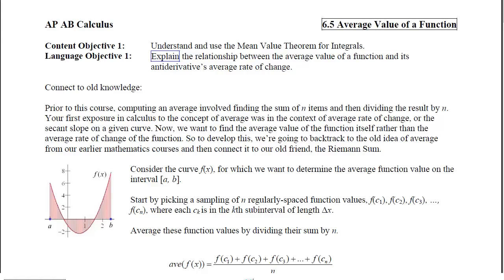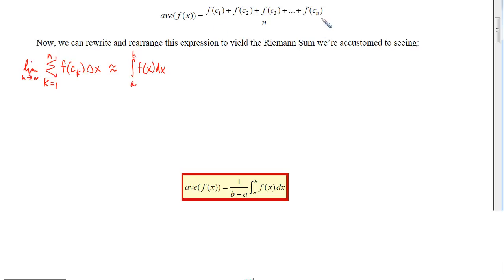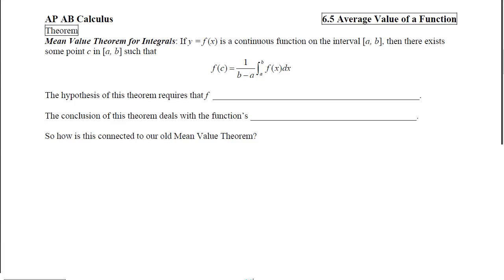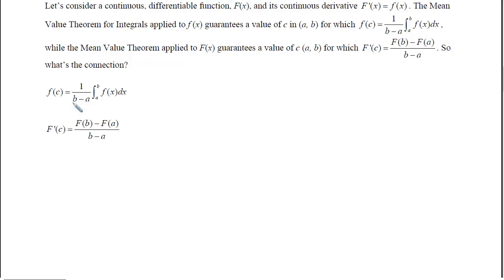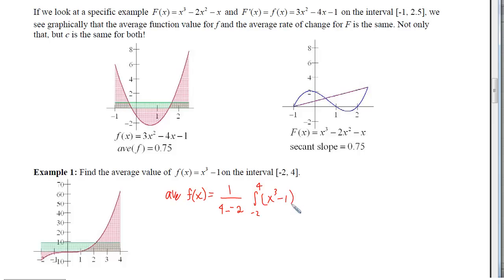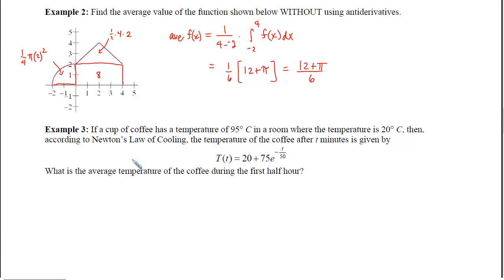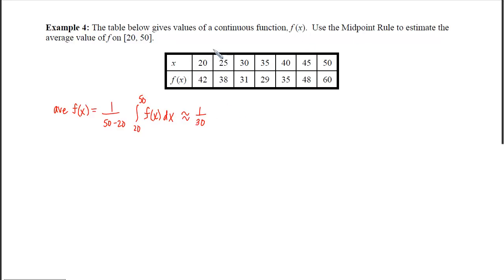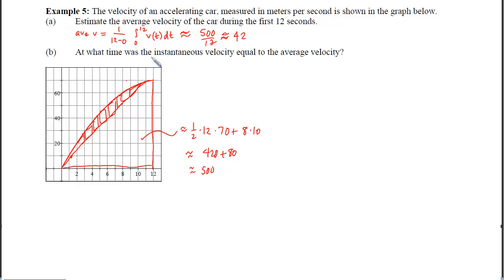6.05.01_Notes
6.05.01: Understand and use the Mean Value Theorem for Integrals